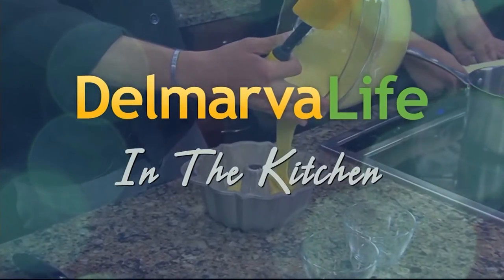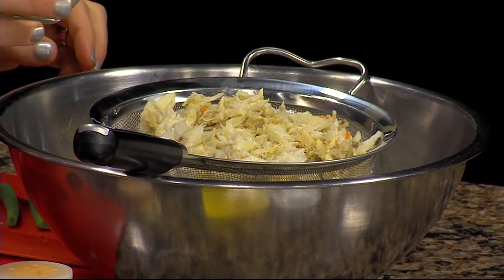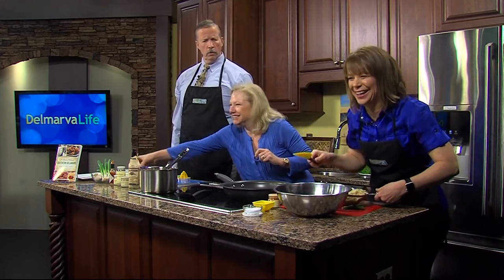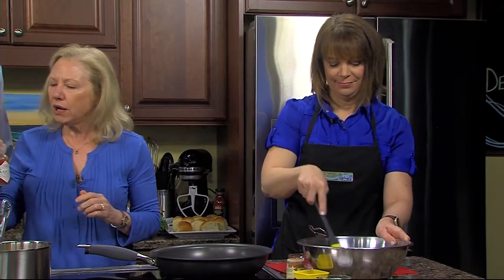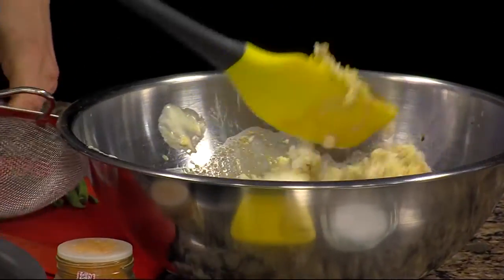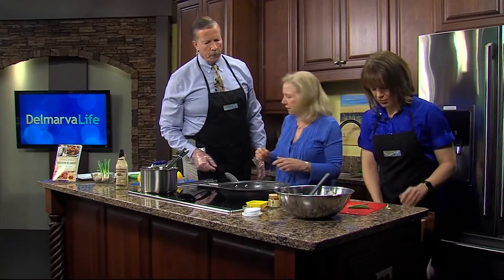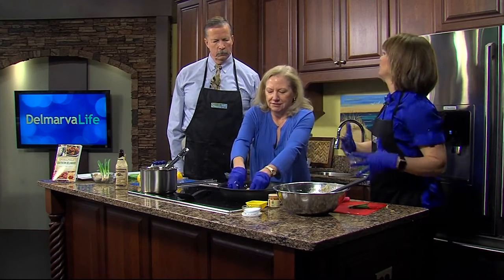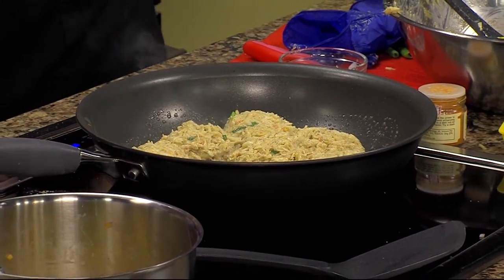Crabcake Sliders with Author of "A Culinary History of Southern Delaware," Denise Clemons